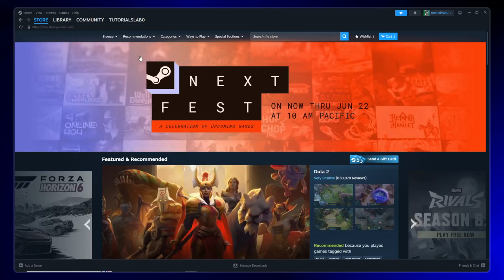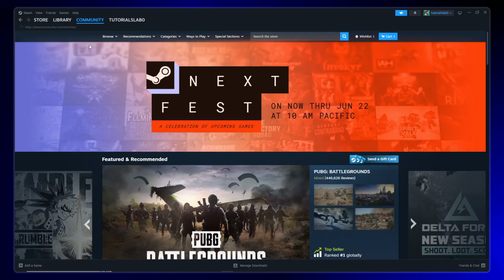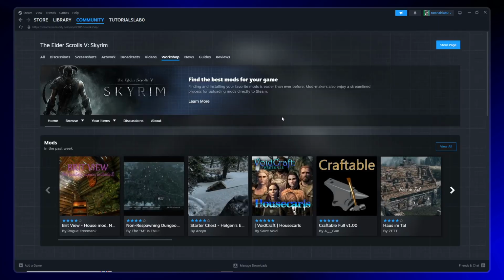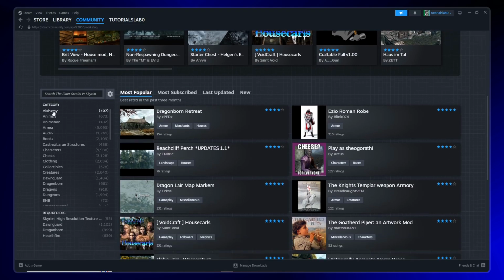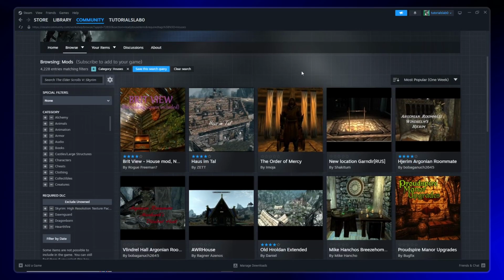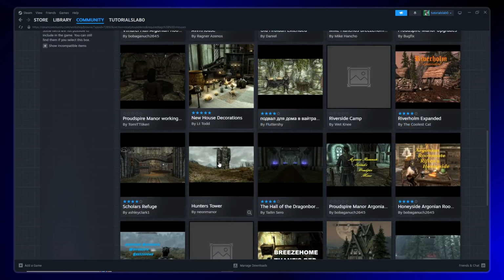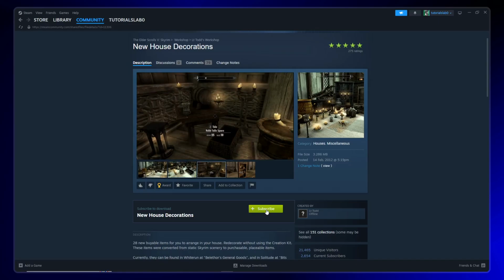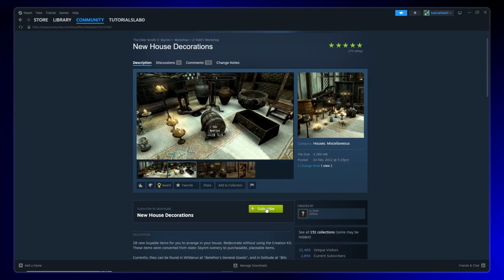How To Download Mods From Steam Workshop For Skyrim | Tutorial 2026